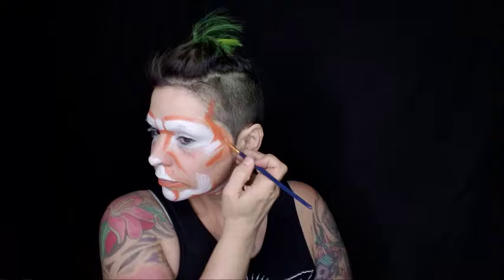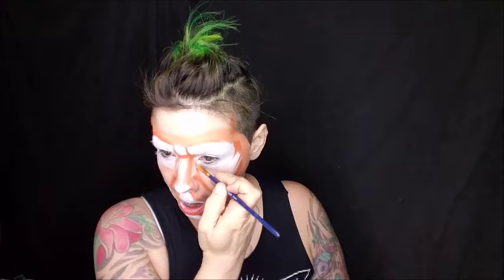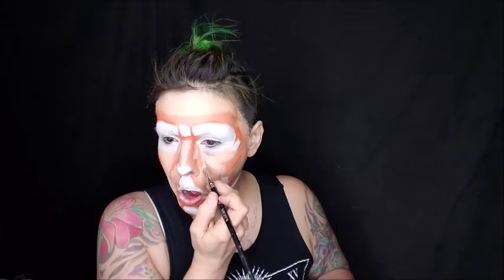Donald Trump ( DRAG KING ) Makeup Tutorial!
Theatrical style makeup tutorial of Donald Trump by performance artist Kristine BellaLuna AKA Landon Cider.
This is my first video, so bare with me! The more subscribers/likes/comments I get, the more I can do with my channel: choose the thumbnail image (the picture you see in the video window before clicking "play"), create a personal URL, etc),. so please please PLEASE support my new channel with your subscriptions!

Hi everyone! I've been fortunate to make my career as a fulltime performance artist with my unique approach to Male Impersonation aka a "Drag King" performing under the name LANDON CIDER.

With quite a bit of cosplay characters, impersonations and unique characters of my own creation, I perform weekly in venues throughout Southern California and have traveled the Country drawing audiences attention with my makeup and performance style.

I decided to start creating makeup tutorials of some of my favorite cosplay characters & celebrities to share the knowledge and with hope create another avenue of exposure to possible widen my career.

In all honesty, the only way I can be successful with this new venture  is with your support!

Youtube is a business and needs to see i'm generating interest so by following through with my above requests, ill be able to do simple things like choose my own thumbnail (the image you see of the video before clicking "play") create a personal youtube adress/URL, and maybe one day even generate income to upgrade my equipment!

thank you everone for all your support and look forward to sharing more "Secrets OutCider" soon!